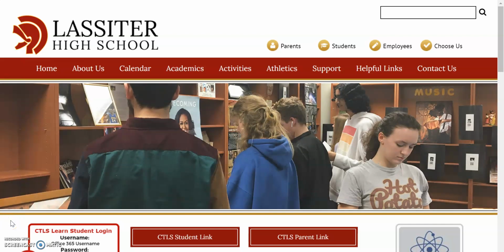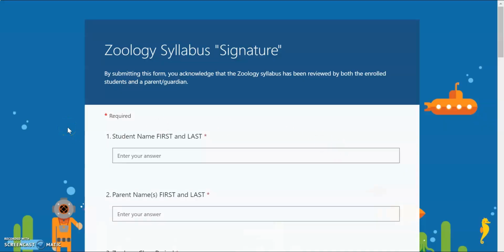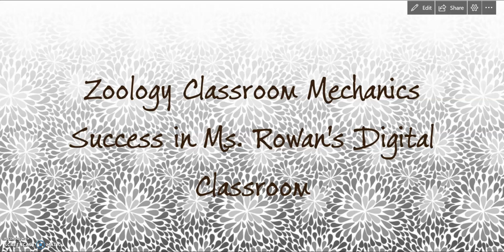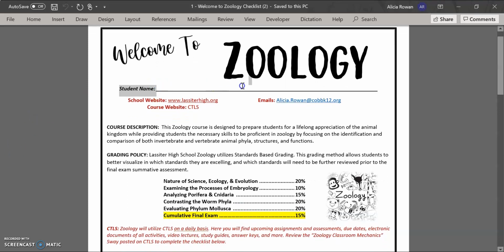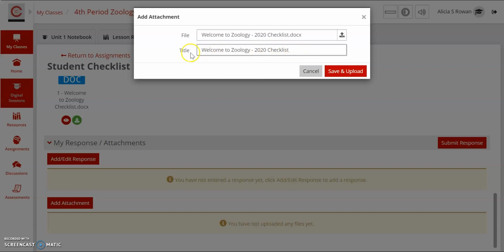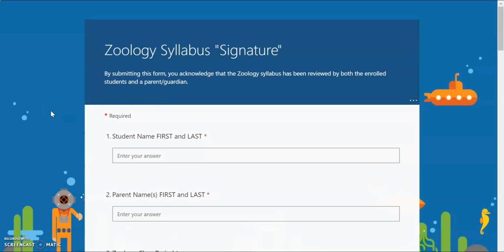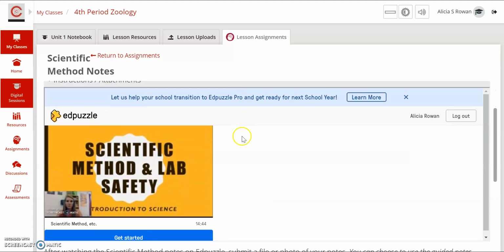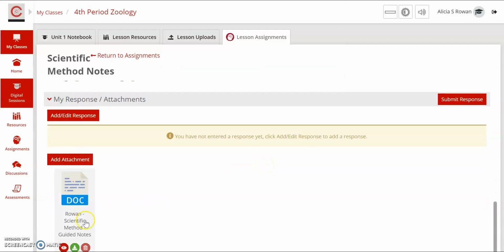Zoology CTLS Help